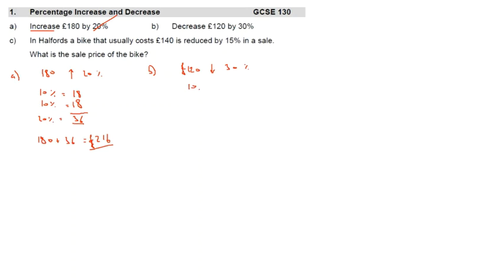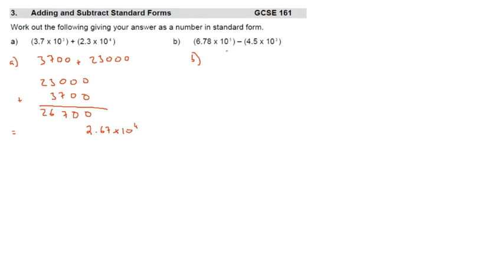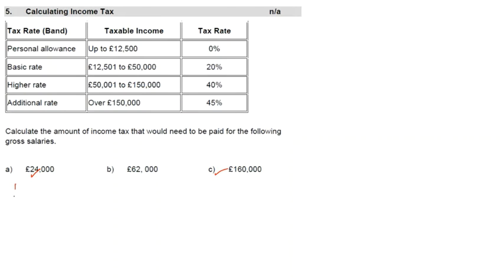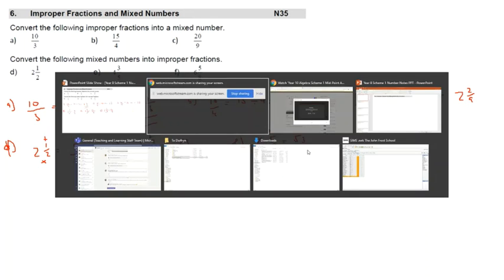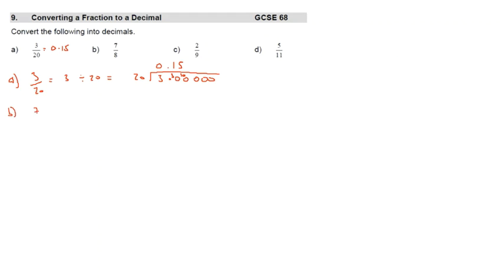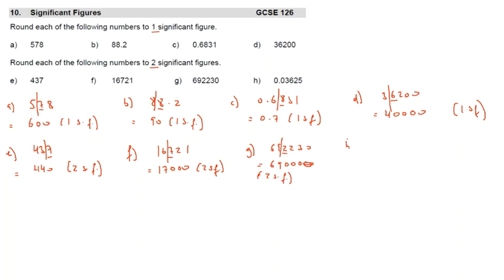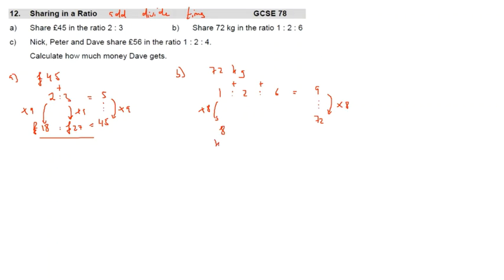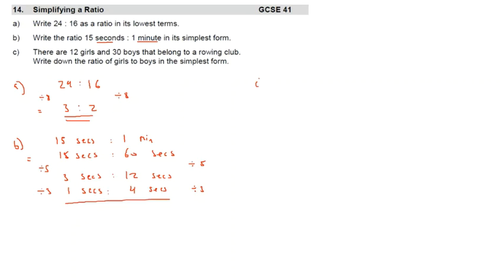#109 Year 8 Scheme 1 Number 2 Revision Notes